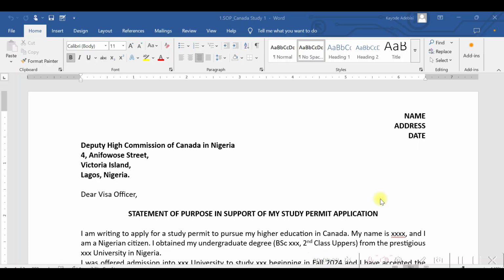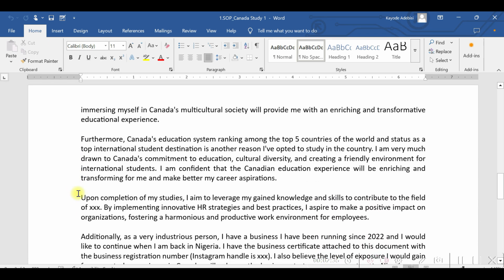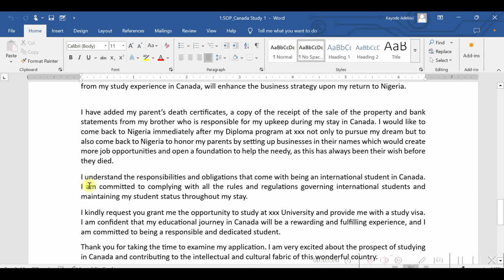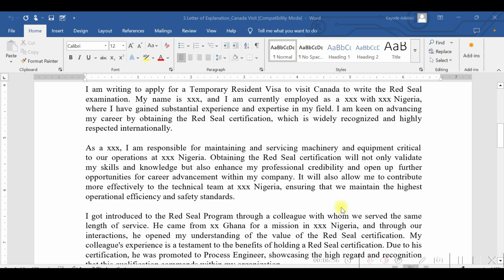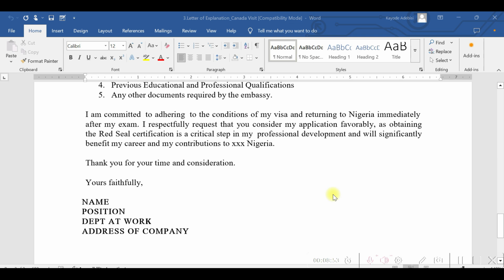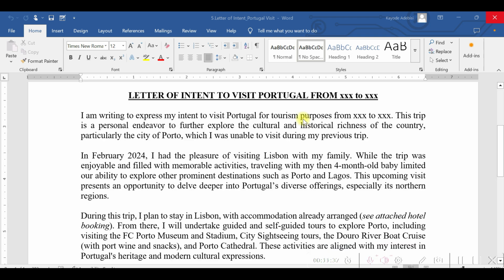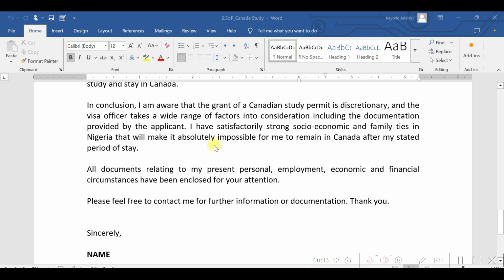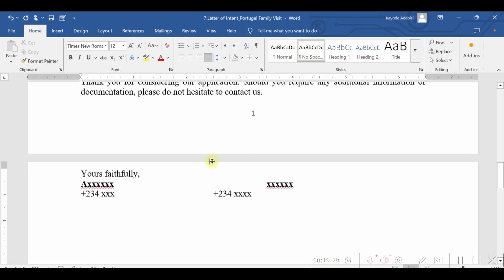I GOT 7 VISAS with these SOPs AND LETTER OF EXPLANATION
Watch to see how THESE SOPs AND LETTER OF EXPLANATION GOT me 7 VISAS!
Are you struggling to write a compelling Statement of Purpose (SOP) or Letter of Explanation (LOE) for your visa application? Whether you're applying for a Canada student visa after refusal, a visitor visa to Canada, a Malta student visa, or visas for Korea, Schengen, or Portugal, this comprehensive guide is here to help!

In this video, we’ll walk you through:
✅ How to write an SOP for a Canada student visa after refusal
✅ Tips for crafting an SOP for a Canada visitor visa
✅ A step-by-step guide to writing an SOP for a Malta student visa
✅ SOP writing format and sample templates
✅ Writing an effective Statement of Purpose (SOP) for any visa type
✅ How to draft a Letter of Intent or Letter of Explanation for various visa applications
✅ Specific examples for Canada visitor visas, study permits, and more

This video also includes insider tips for addressing visa refusals, creating a professional tone, and formatting your SOP or LOE to improve your chances of approval.

🎯 Perfect for students, tourists, and travelers aiming to present a strong case in their visa applications.